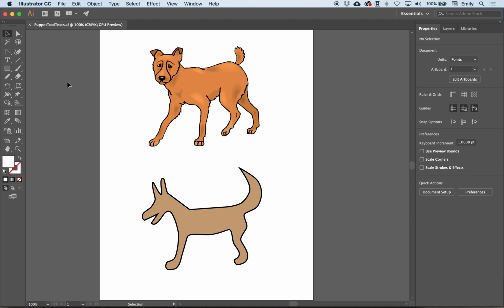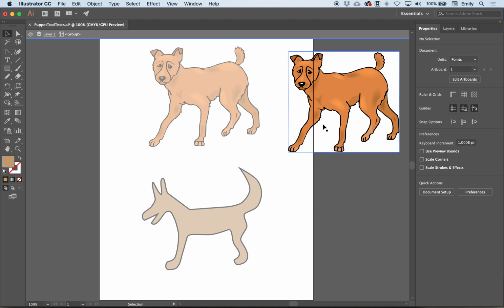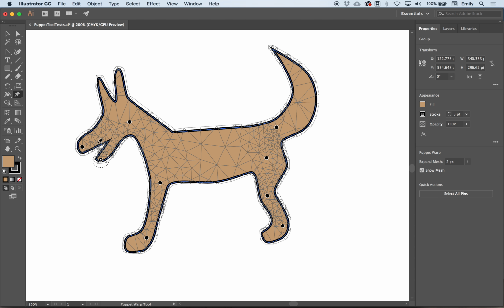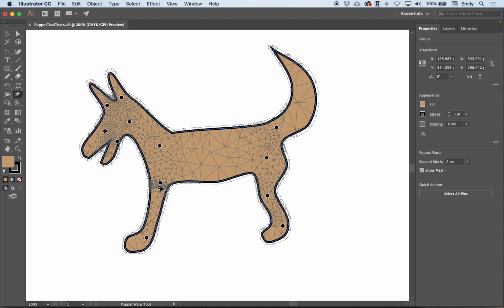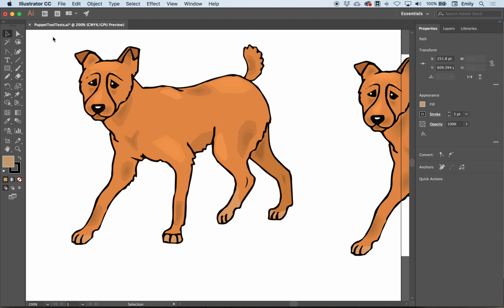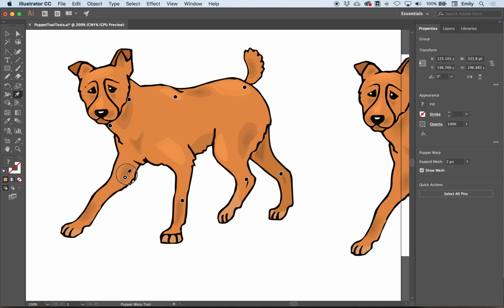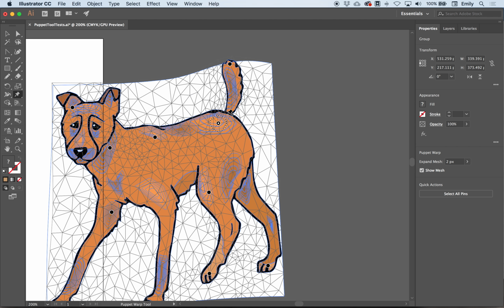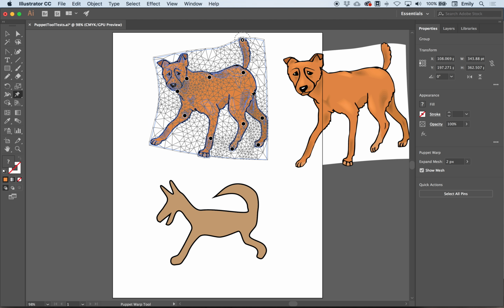Puppet Warp Tool